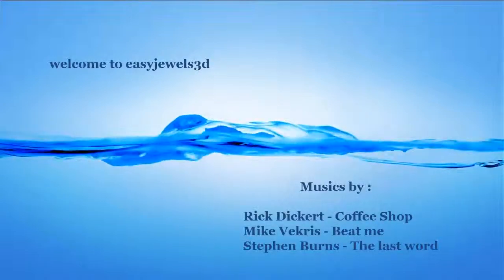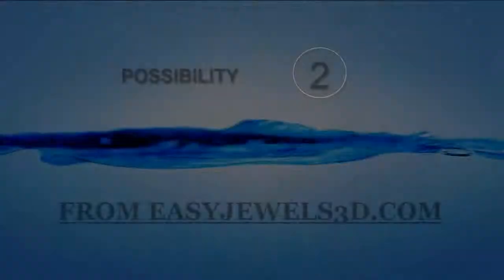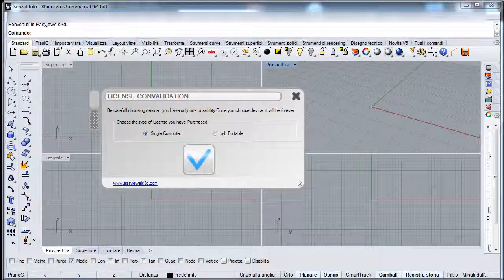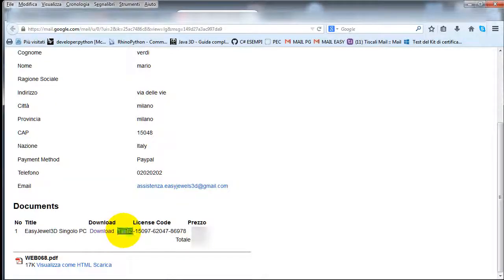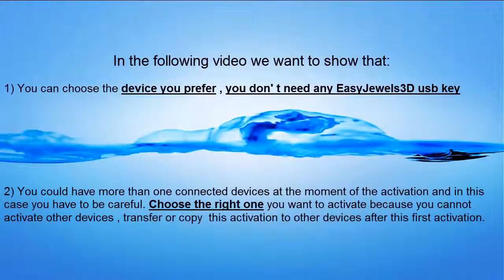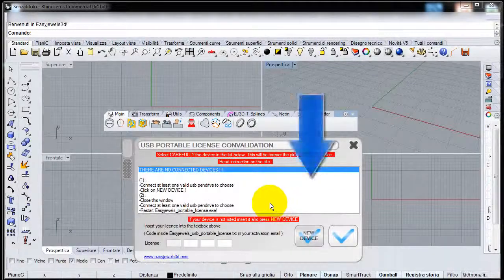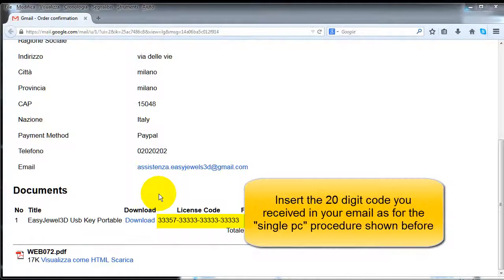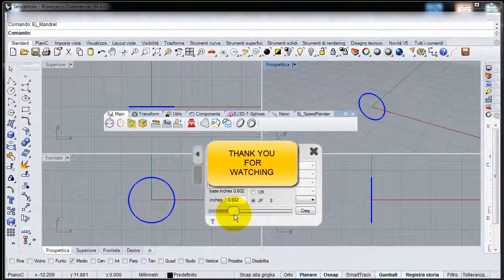EasyJewels3D Installation Procedure HD